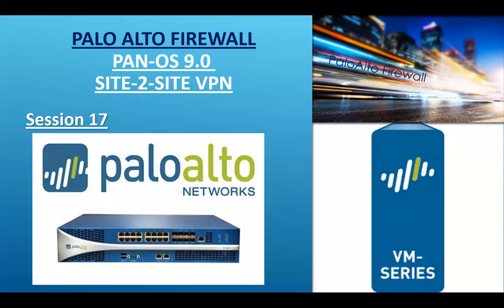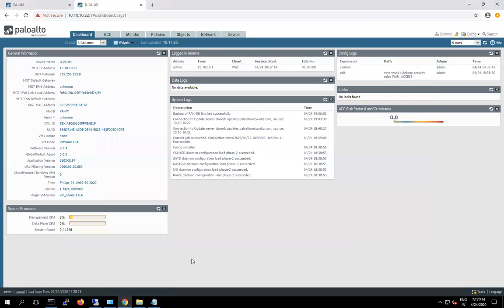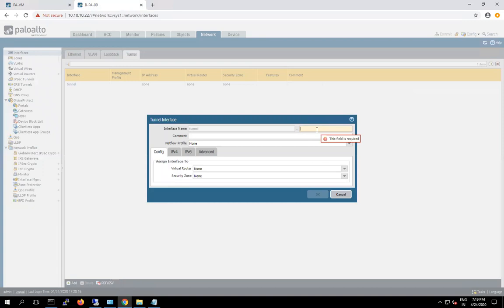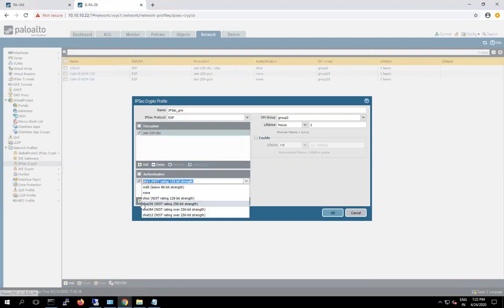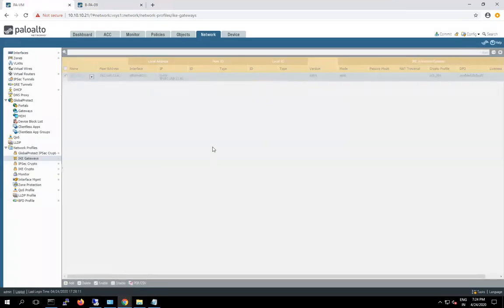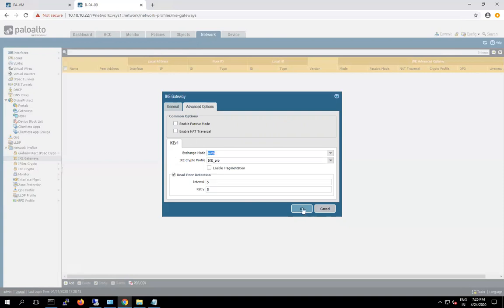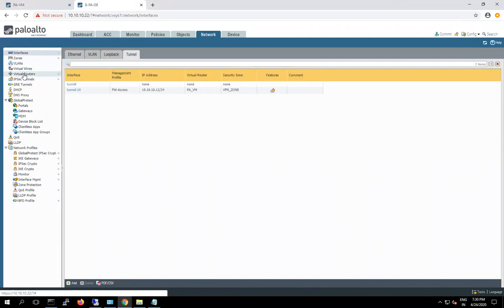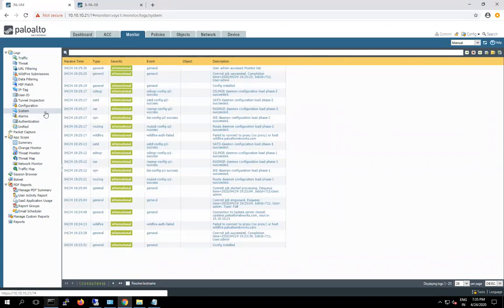PA FW PAN OS9 Session 17 Site - 2 - Site VPN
Palo Alto Firewall  Antivirus ProfilePalo Alto Firewall PAN-OS 9.0
Site - 2 - Site VPN

If you want  video on any  other feature  of Palo Alto Firewall
**Can  mention in comment section**

If you are looking for Training